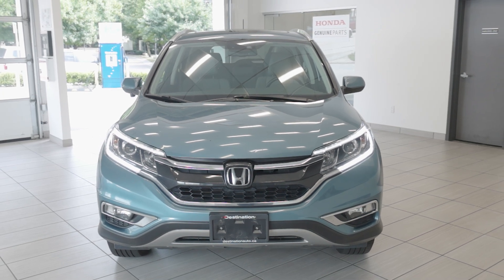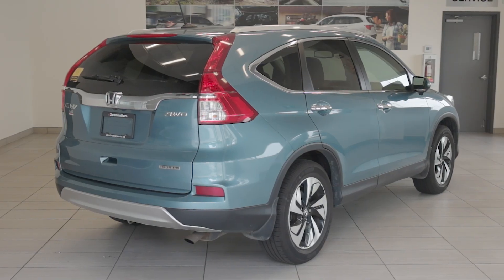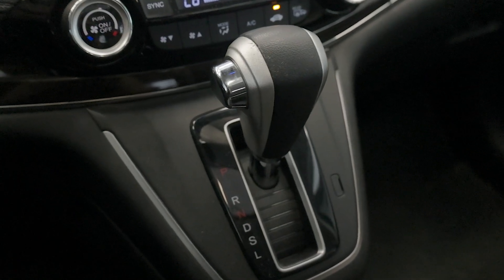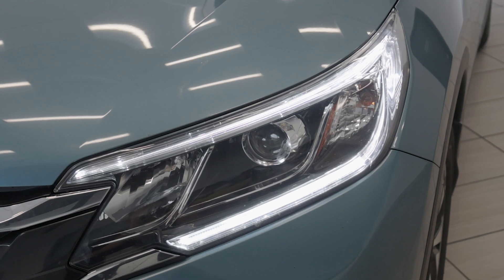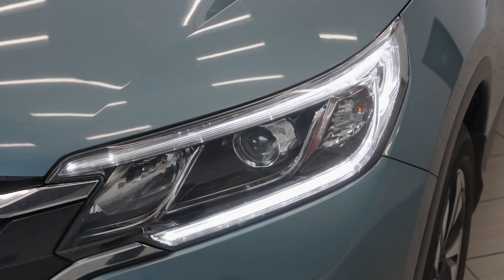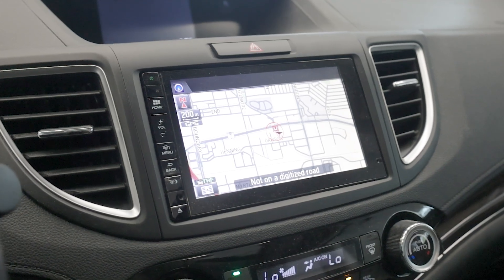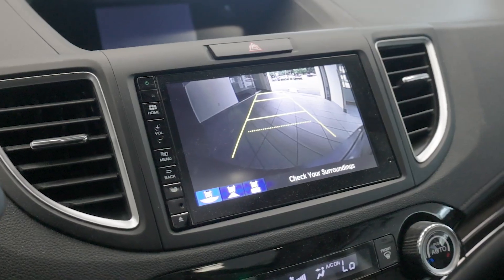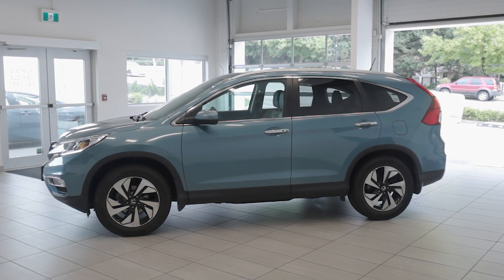2016 HONDA CRV TOURING - FULLY LOADED - LEATHER INTERIOR - UNCOMMON COLOUR! - 34483A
The 2016 Honda CR-V Touring, available at Destination Honda Burnaby, is the top-tier trim of Honda’s iconic SUV, offering a blend of comfort, technology, and all-weather capability. This CR-V is powered by a 2.4-liter 4-cylinder engine that produces 185 horsepower, paired with a continuously variable transmission (CVT) that delivers smooth and efficient performance. The Real-Time All-Wheel Drive system provides enhanced traction and stability, making it ideal for a variety of road conditions.

On the exterior, the CR-V Touring is both stylish and practical, featuring 18-inch alloy wheels, LED daytime running lights, and a power tailgate that makes loading and unloading a breeze. The interior is designed with comfort in mind, offering leather-trimmed seats, a power-adjustable driver’s seat with memory settings, and dual-zone automatic climate control. Safety is paramount with Honda Sensing technologies, which include adaptive cruise control, collision mitigation braking, and lane-keeping assist. The 2016 Honda CR-V Touring is an excellent choice for drivers seeking a well-rounded SUV that excels in every category.

VSA#30902